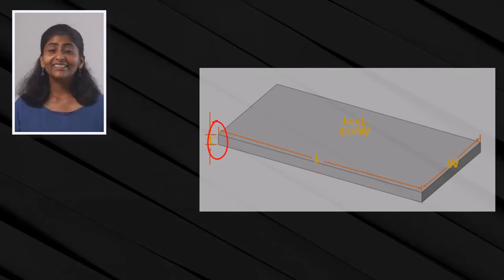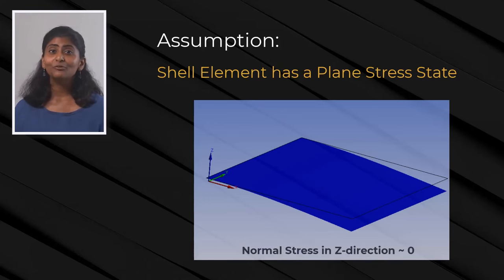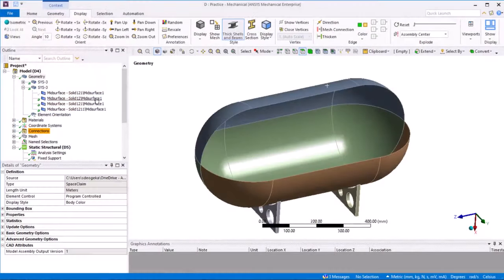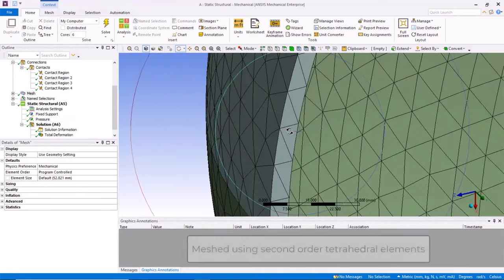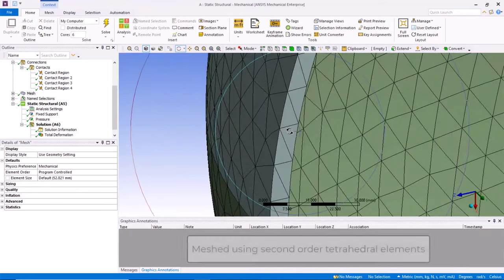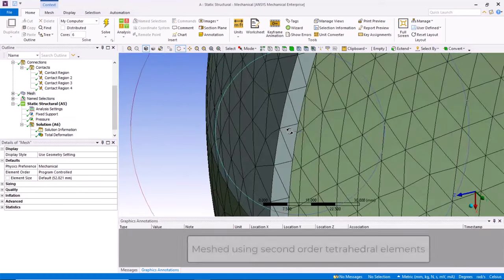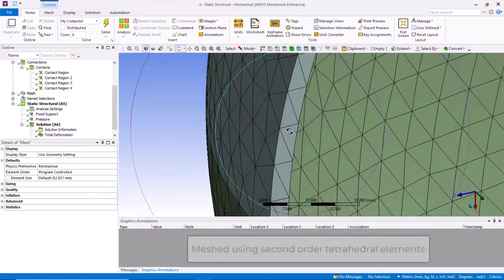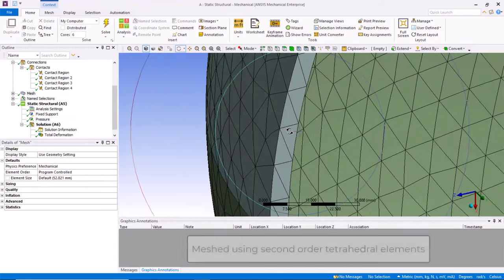Analyzing Thin Structures Efficiently Using Ansys Mechanical — Lesson 2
Structures whose thickness is significantly smaller than the other two dimensions are referred to as thin structures and analyzing such structures poses some challenges. In this video, we address these challenges by discussing how to efficiently model thin structures as surface bodies and how to use shell elements to mesh them. Nodes of shell elements, in addition to having translational degrees of freedom, have three rotational degrees of freedom. This allows them to have both membrane and bending behavior. In addition, they have several attributes such as thickness, offset, local coordinate system etc. In this walkthrough workshop, we discuss each of these attributes in detail, and also some tips and tricks to keep in mind when using shell elements.

0:00 - Intro
0:56 - Designation of "thin" geometry
2:19 - Introduction to shell elements
3:42 - Through-thickness stresses of shell elements
4:27 - Shell element coordinate system
6:15 - Specifying shell thickness and offset
9:16 - Demonstration using Midsurface Tool in Discovery
10:15 - Demonstration using Shared Topology in Discovery
13:04 - Demonstration using Element Orientation in Mechanical
15:31 - Demonstration defining contact between solid and surface bodies in Mechanical
17:52 - Treatment of Fixed Support for solid vs. shell bodies
18:22 - Considerations of Pressure loading on shell bodies
20:57 - Demonstration of Membrane and Bending Stress output in Mechanical